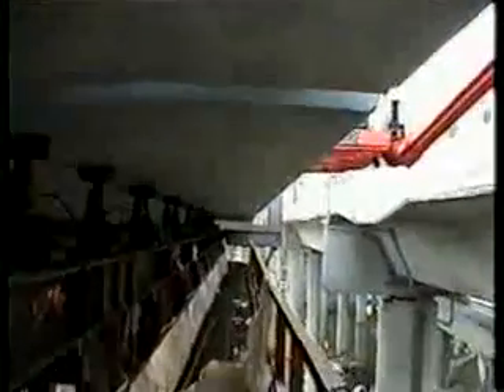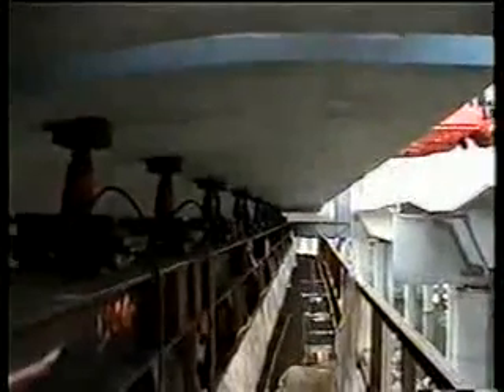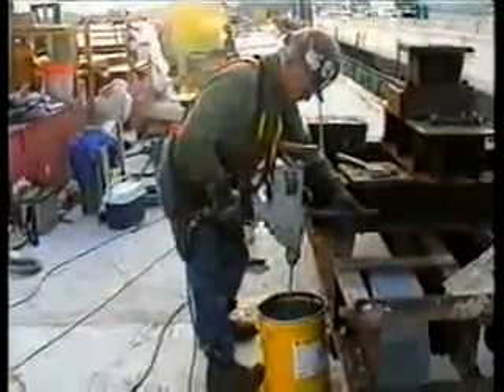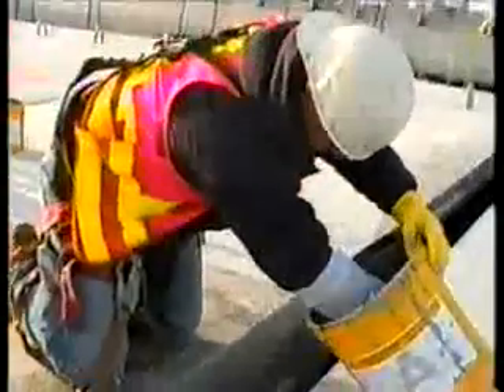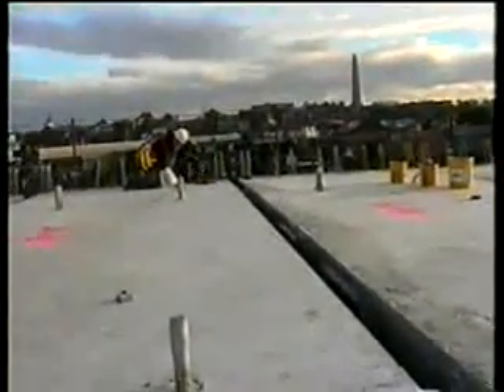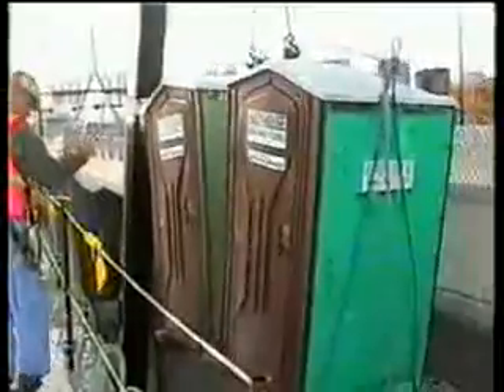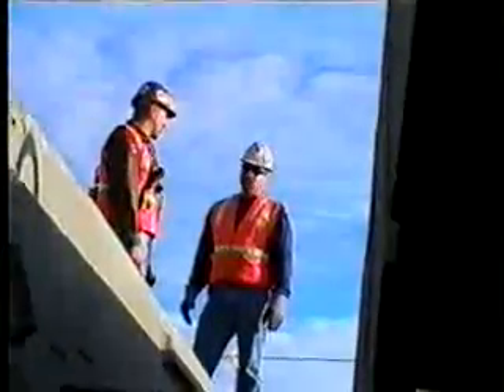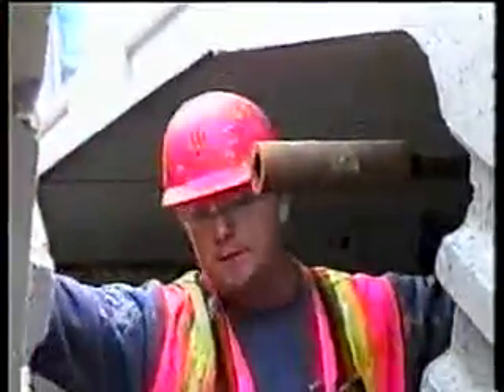Part 06 Segmental Concrete Bridge , IronWorkers Local 7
erected 2004 in boston massachusetts ,  IronWorkers Local 7 Boston 2004 , erector Saugus Constuction, G.C. J F White ,